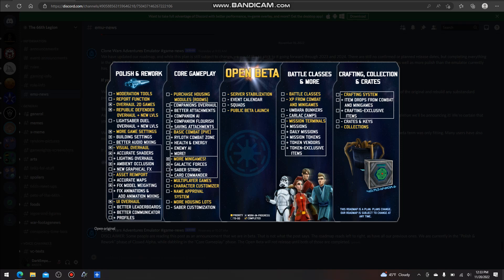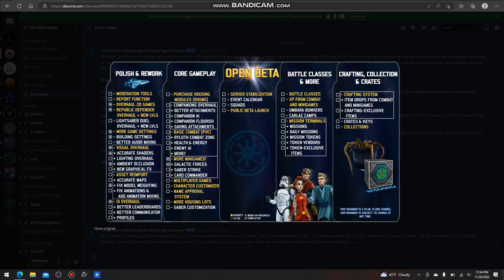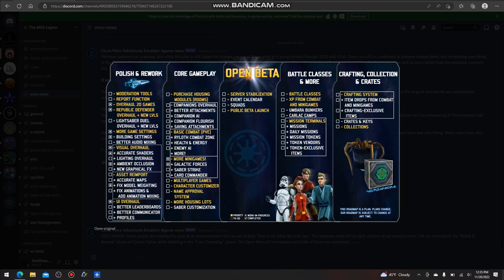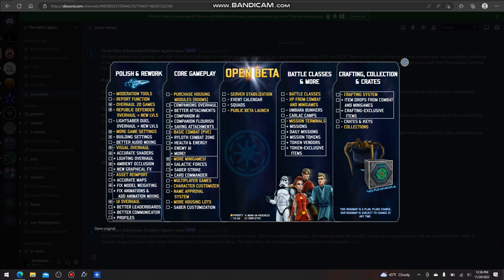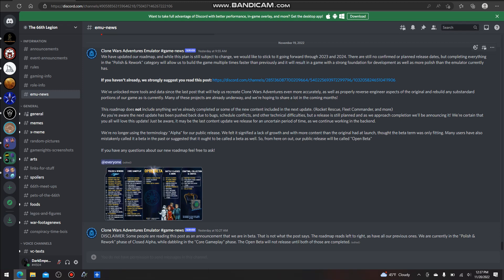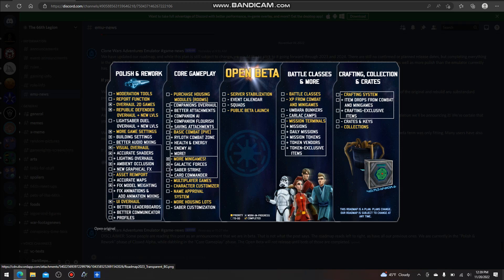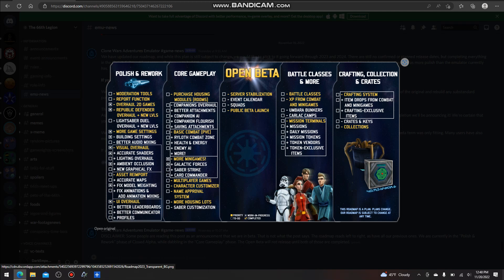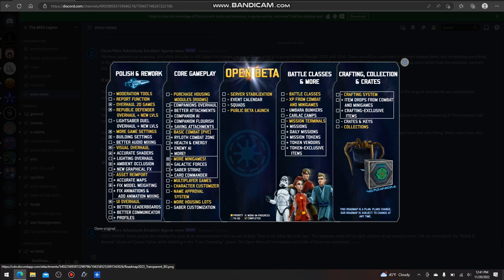CWA Emulator News Update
Welcome back to another brand-new episode of the Clone Wars Adventures Emulator NEWS Update!